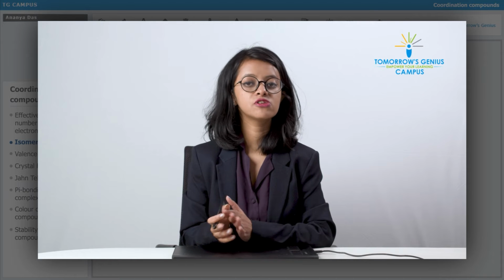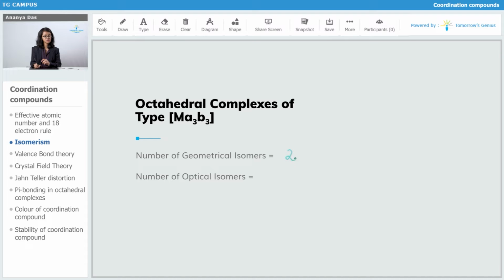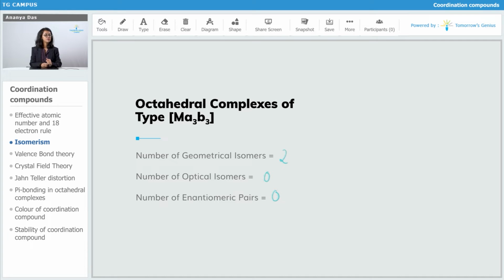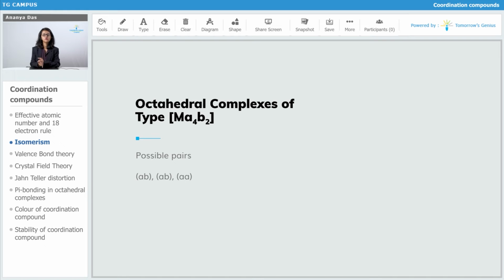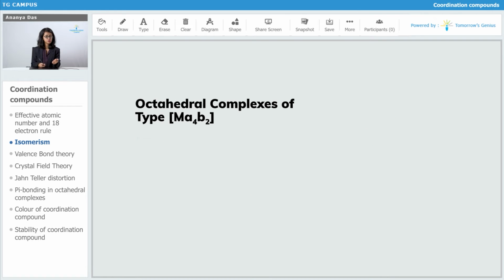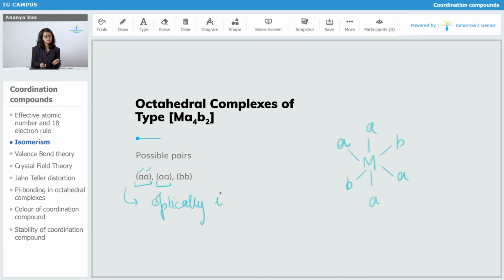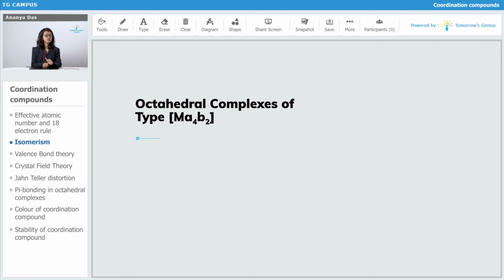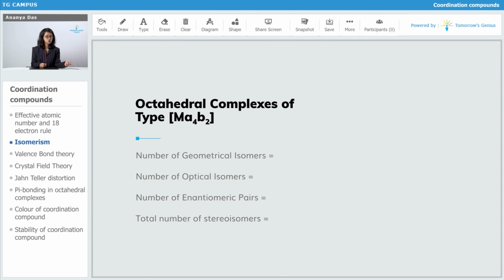Stereoisomerism in Octahedral Complexes | Part 9 |s | JEE | NEET | Chemistry - TG Campus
In this video, we will learn in detail about Octahedral Complexes

Topics covered:
Types of Octahedral complexes
Number of Geometrical Isomers
Number of Optical Isomers
Number of Enantiomeric Pairs
Total number of Stereoisomers